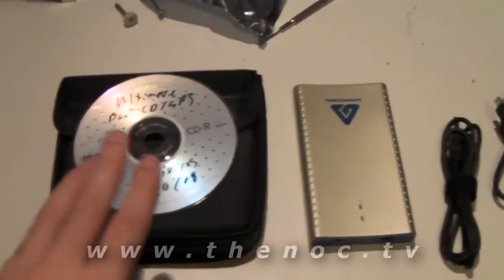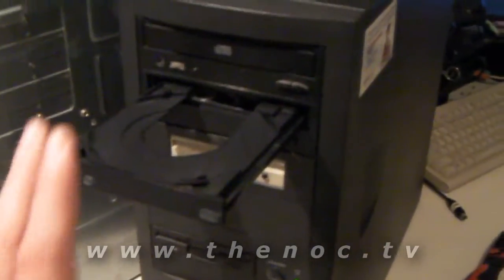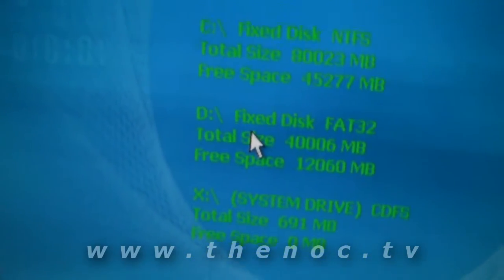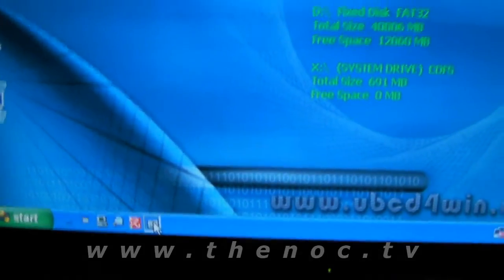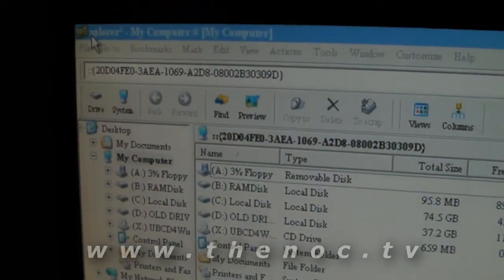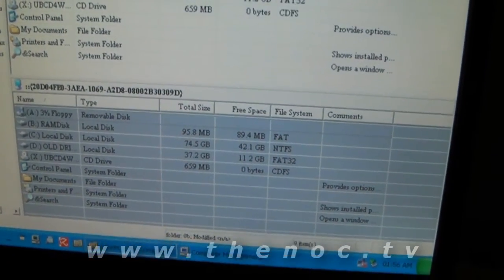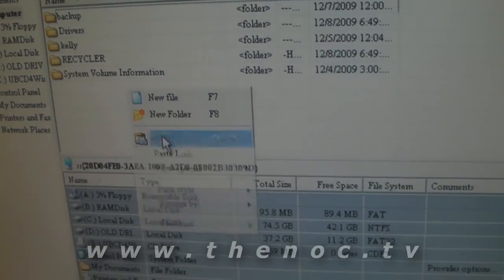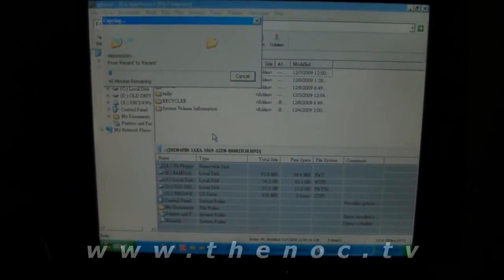How to pull files off your computer using the ultimate boot CD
If you are moving to a new computer and are unable to connect the drive to the new system, or are unable to boot windows you still can get your files off the computer.

Using the ultimate boot CD that I mentioned how to create in a previous video, you can start your system up and copy your files to an external hard drive. This can save you the time of having to pull your hard drive out of the system to copy files, or in some cases with older drives allow you to recover your data without conversion kits or add in cards.